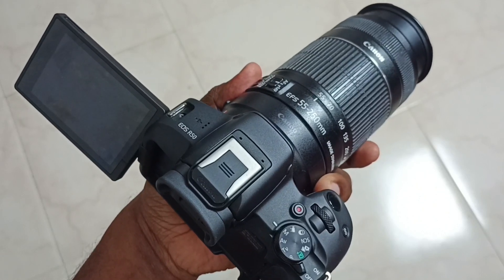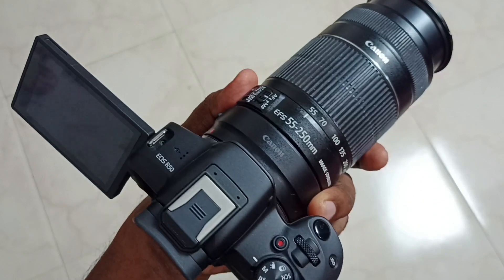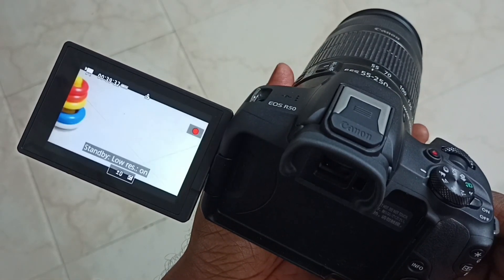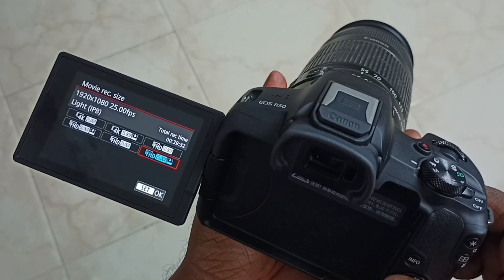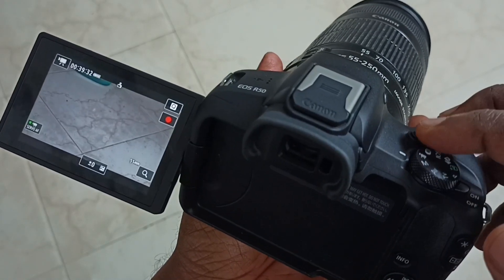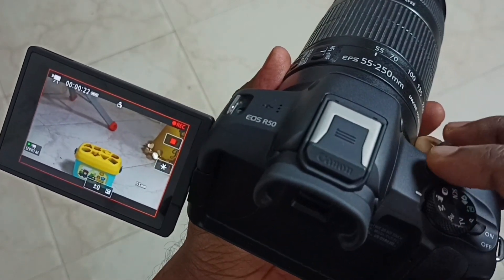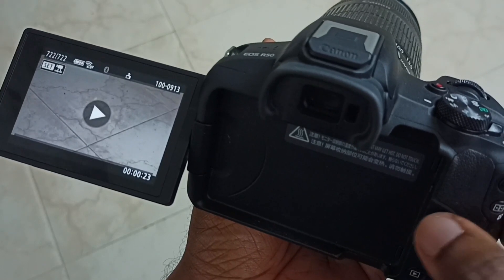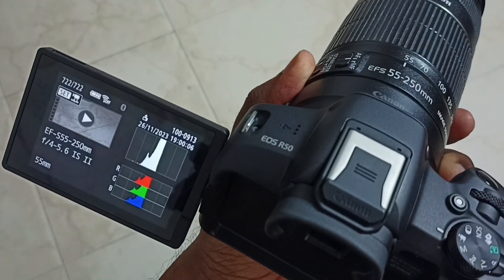Canon EOS R50 : How to Record FULL HD Video with Auto Focus and EF or EF-S Lens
Canon , EOS, R50, Canon EOS R50, Mirrorless Camera, Canon EOS R50 Mirrorless Camera,
EF Lens, EF-S Lens, EF-EOS R Mount Adapter, Canon EOS R, Canon EOS RP, Mirrorless Digital Camera,
dslr, dslr camera, canon dslr camera, canon mirrorless camera,
Canon EOS R, canon eos r series, Canon Digital Camera, ultra-compact DSLR